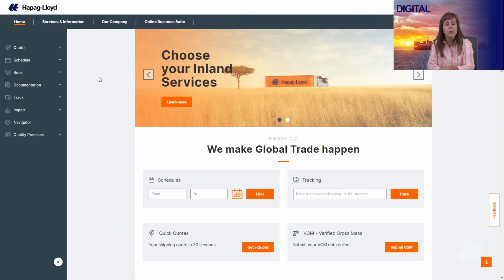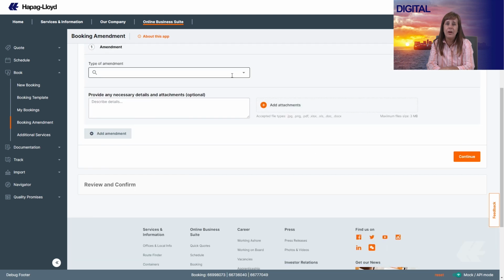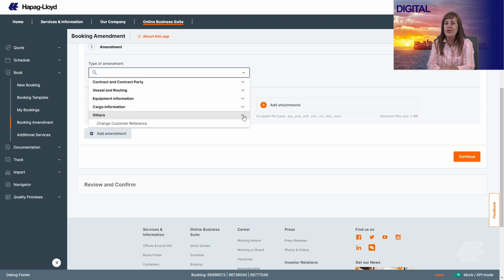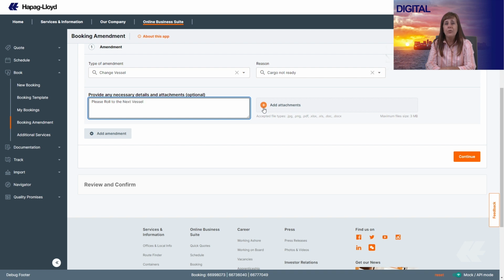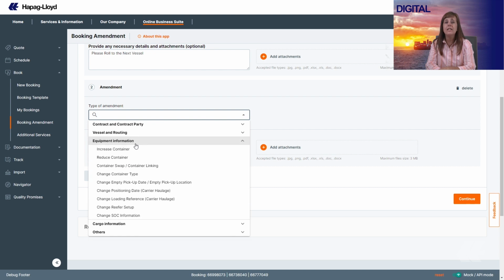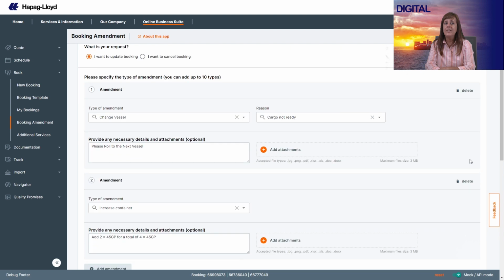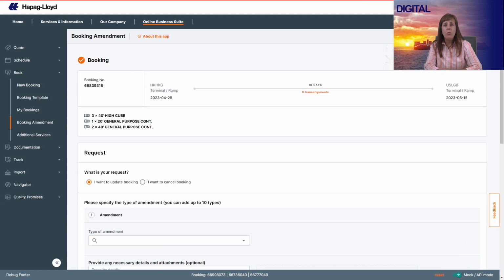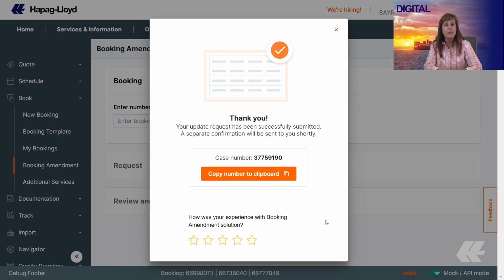How to amend bookings online | Hapag-Lloyd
In this tutorial you will learn how to amend and cancel a booking online using our new Web Booking Amendment tool.  In this video we will go over the different options and functions to easily and successfully submit an update or cancellation request.  For your convenience, find below the times addressing the different stages of the video.

0:46 Updating a Booking
3:10 Cancelling a Booking

If this is your first time creating an online booking with Hapag-Lloyd, we recommend you to watch this video – How to create and Online Booking

With a fleet of 252 modern container ships and a total transport capacity of 1.8 million TEU, Hapag-Lloyd is one of the world’s leading liner shipping companies. The Company has around 14,500 employees and more than 400 offices in 137 countries. Hapag-Lloyd has a container capacity of 3.0 million TEU – including one of the largest and most modern fleets of reefer containers. A total of 123 liner services worldwide ensure fast and reliable connections between more than 600 ports on all the continents. Hapag-Lloyd is one of the leading operators in the Transatlantic, Middle East, Latin America and Intra-America trades.

Hapag-Lloyd: We Care. We Move. We Deliver.